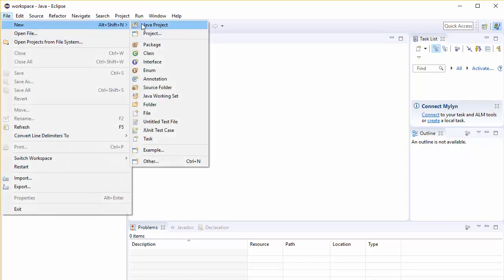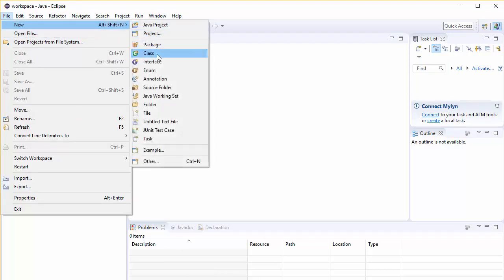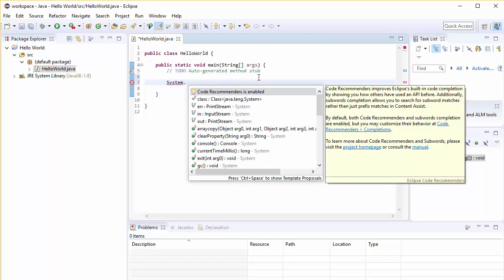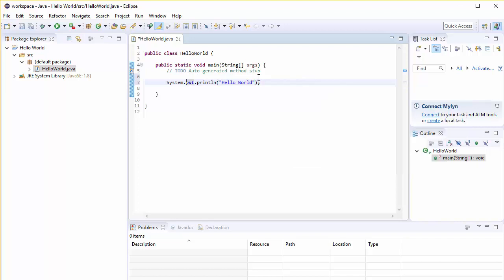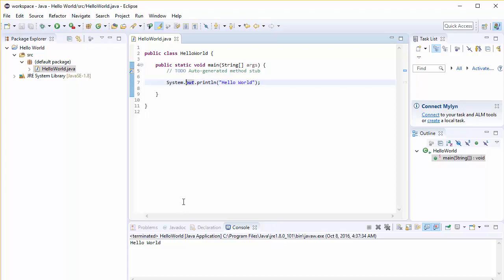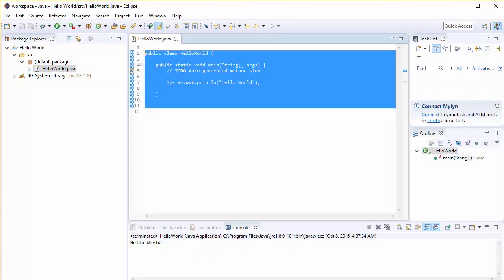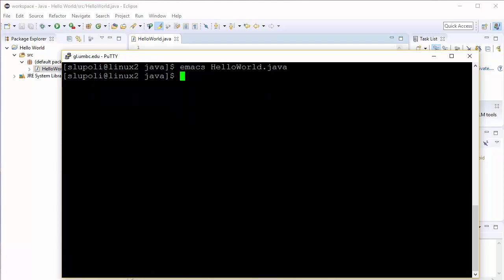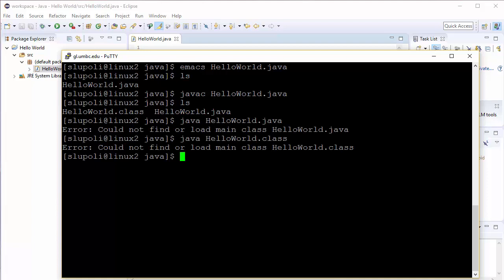02 Just getting Hello World to work in Java